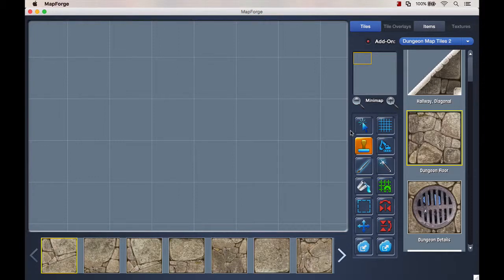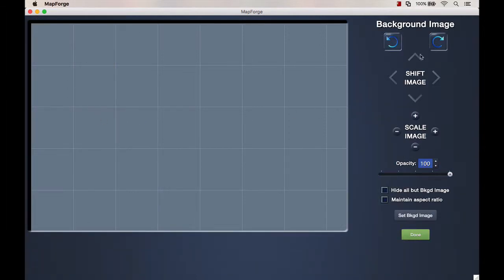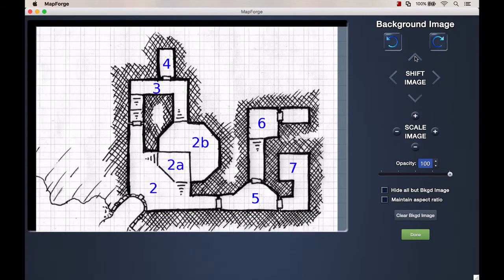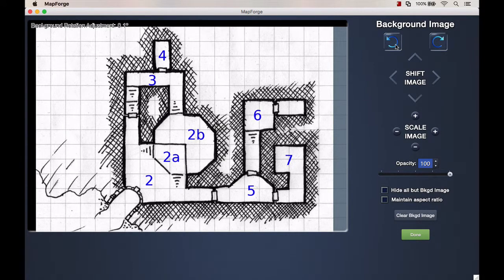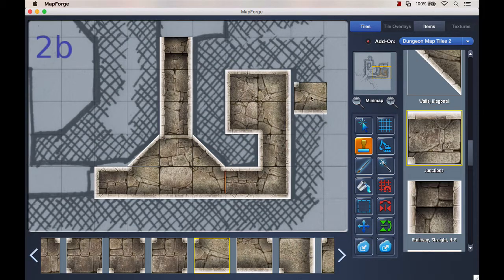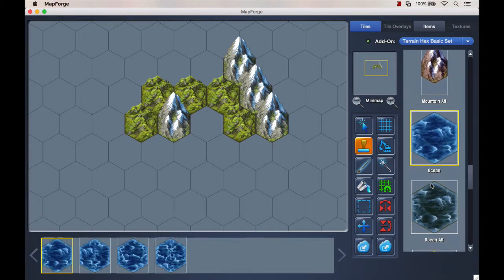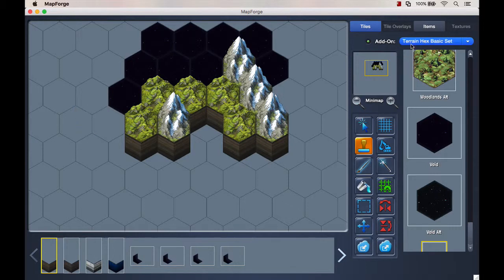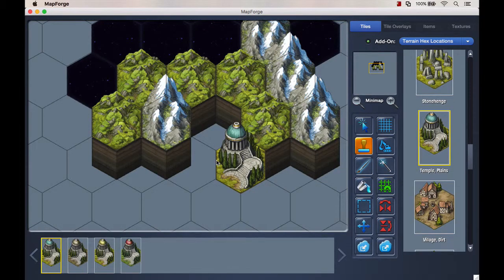MapForge v1.0.9 Preview Video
A preview of (and tutorial for) the new features that have been added to MapForge v1.0.9.